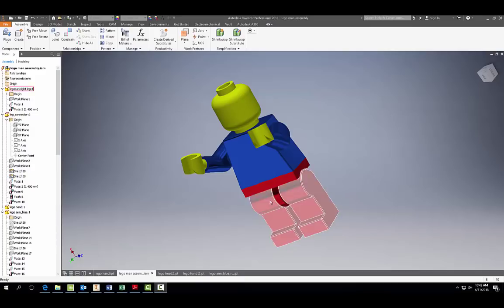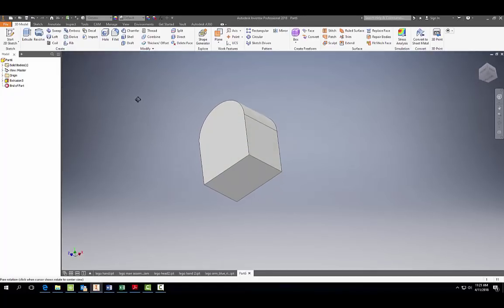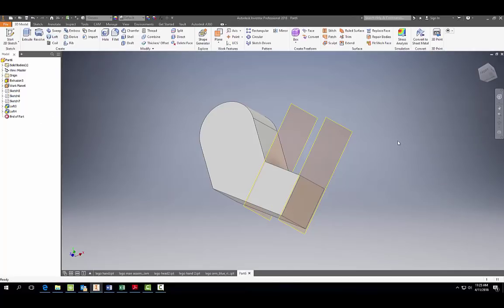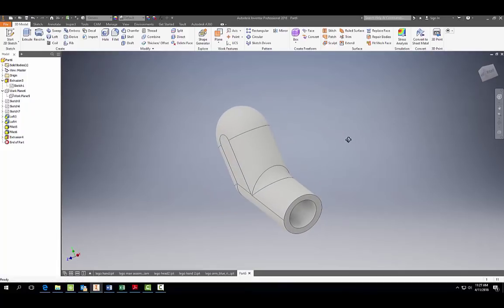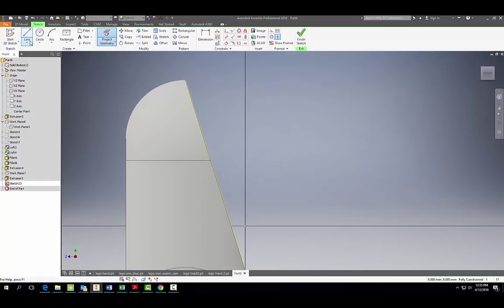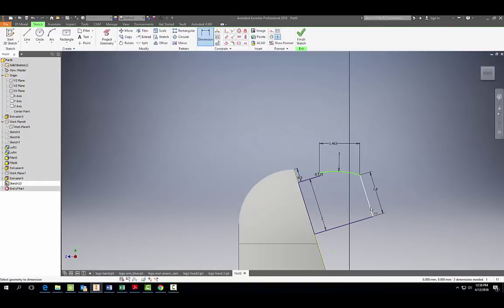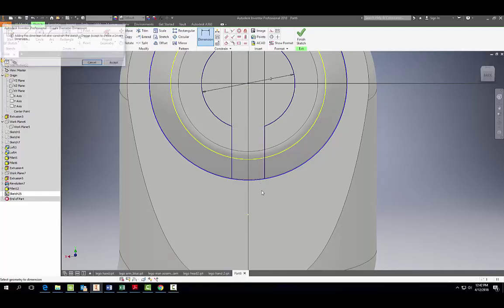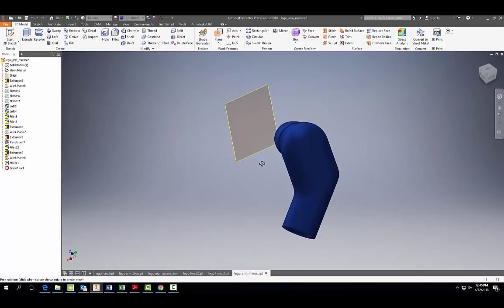Tutorial: Designing The Lego Man Arms With Autodesk Inventor